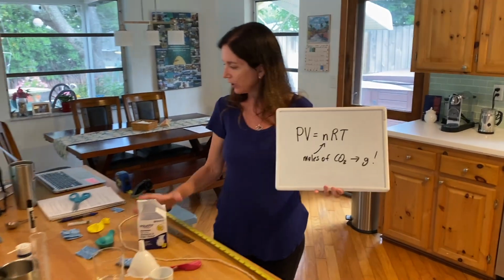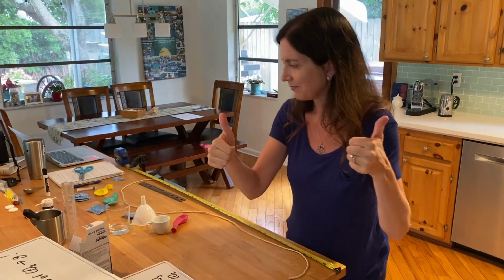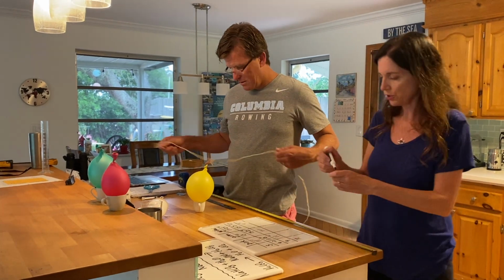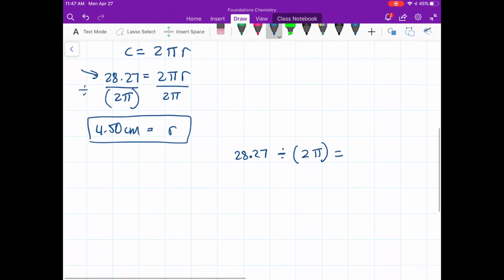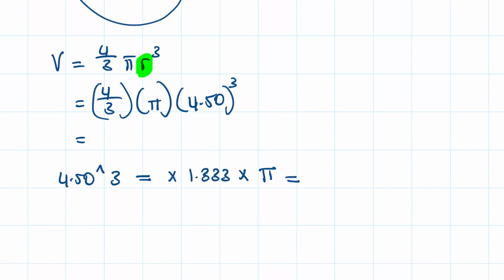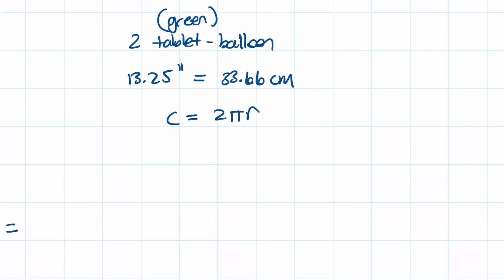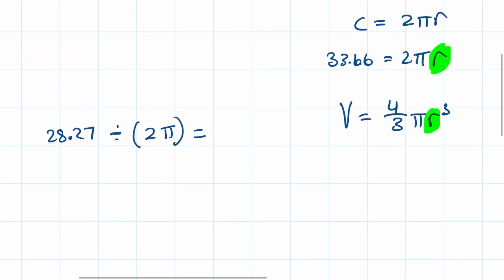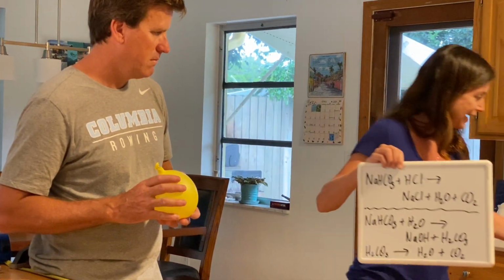Home Alkaseltzer Lab & the Ideal Gas Law ~ Gas Laws 8a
This is video 8a in the Chem Jen series on Gas Laws.  By using alkaseltzer and balloons and some water, you can demonstrate the ideal gas law in your own home. (And who says quarantine life has to be without labs?)